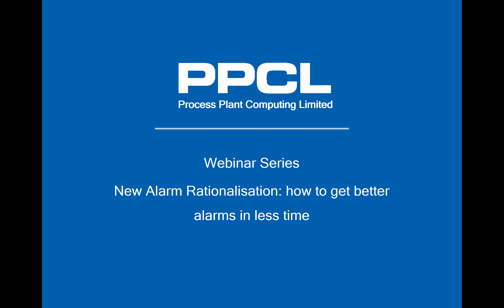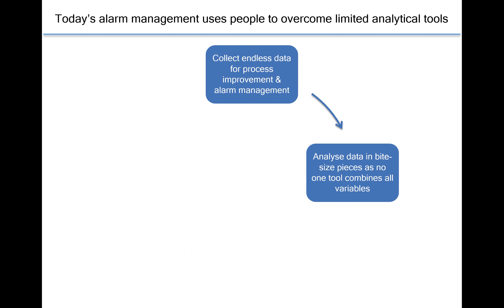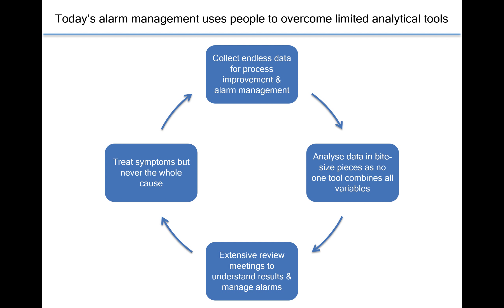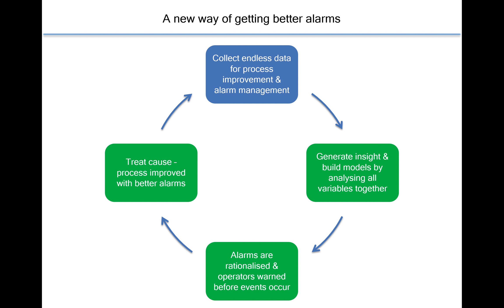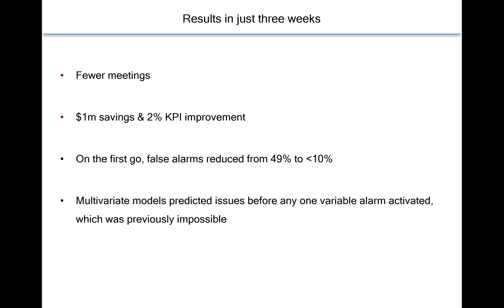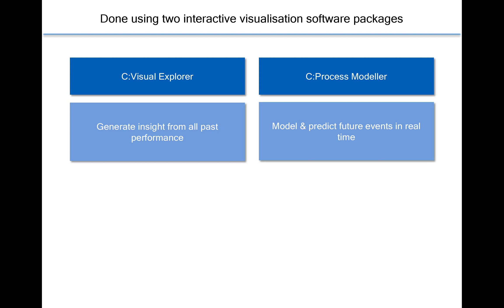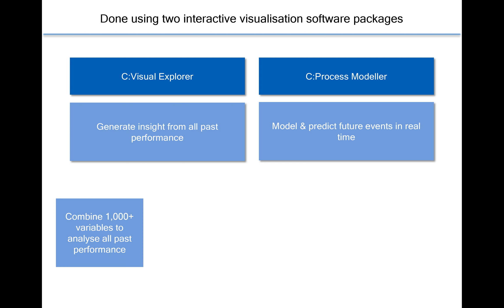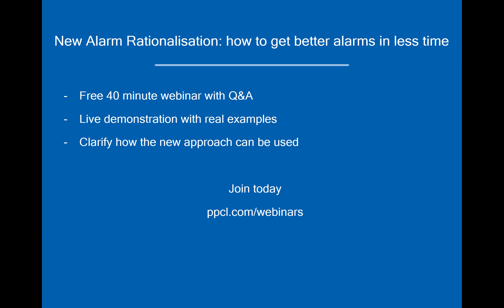New Alarm Rationalization: how to get better alarms in less time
A new way to rationalize alarms in less time, and build multivariate models to predict an event before any one variable alarm is activated.